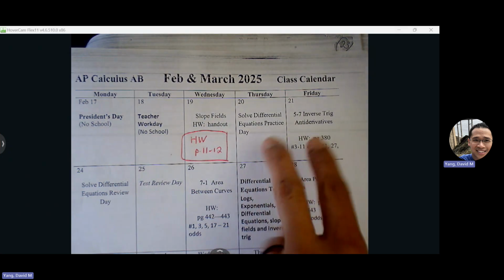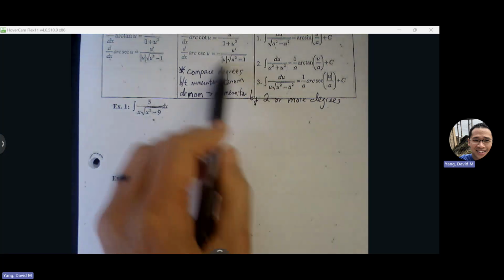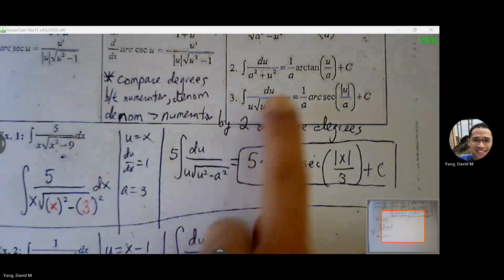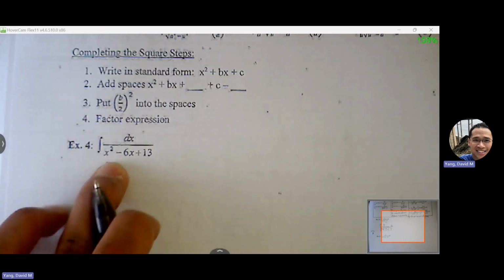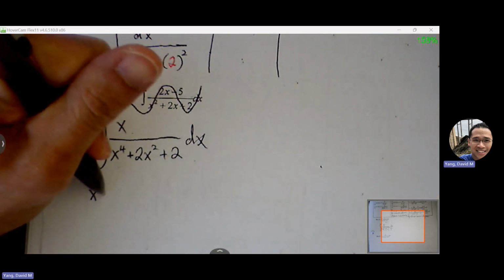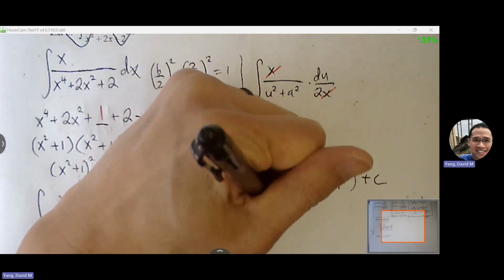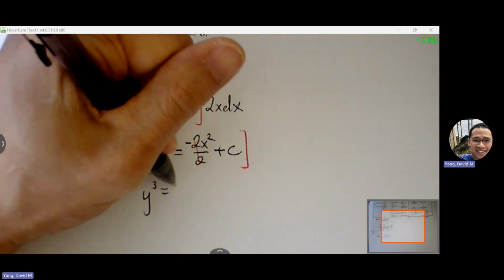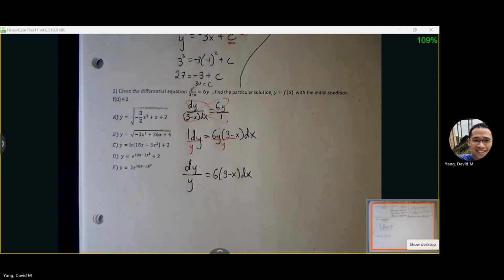AB Calc 7.5 Inverse Trig Integrals